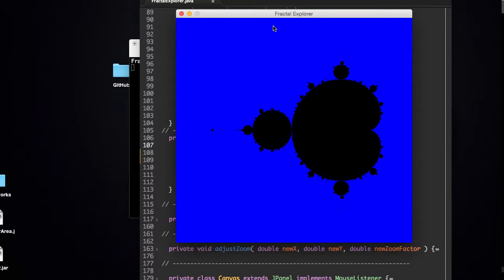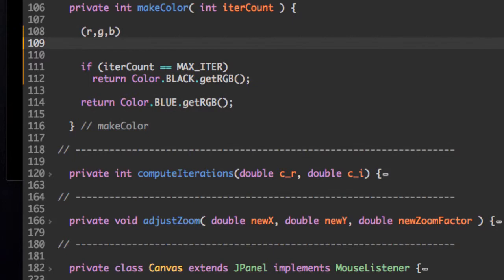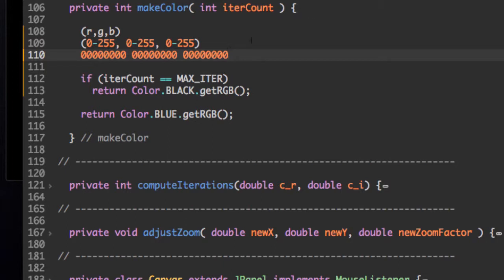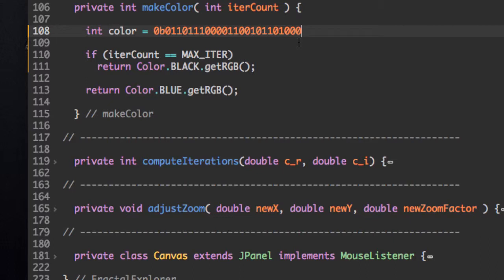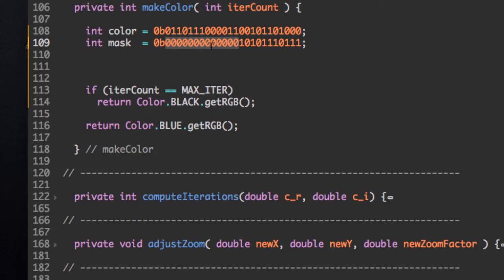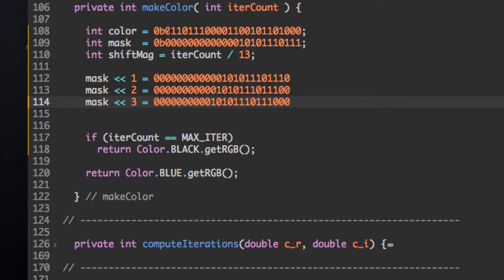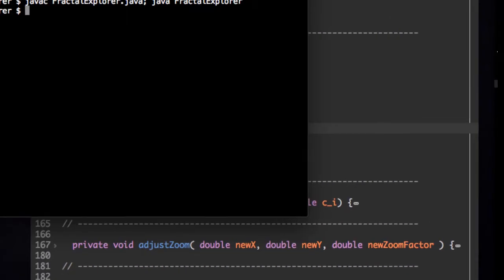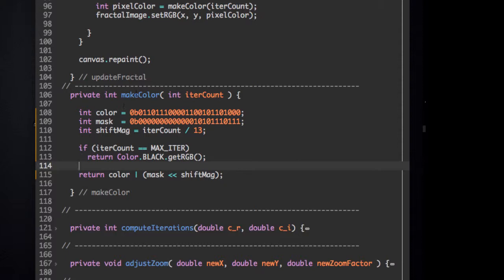Java Fractal Explorer [7/8]